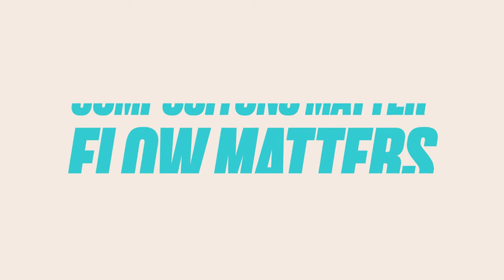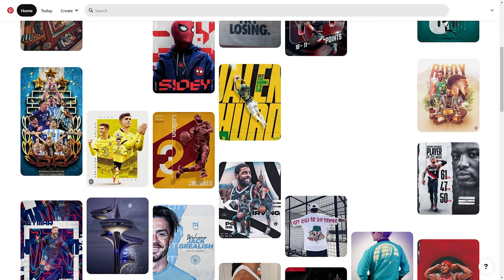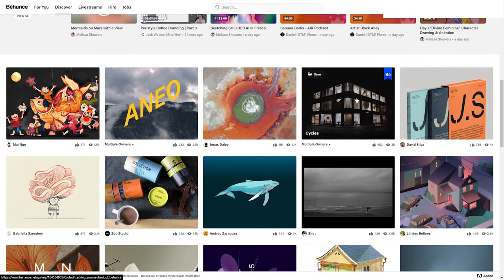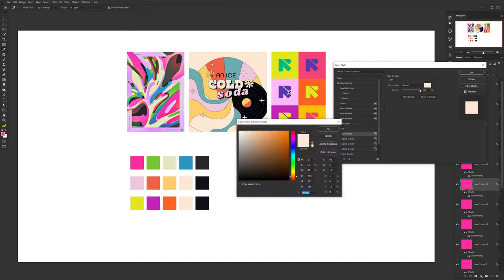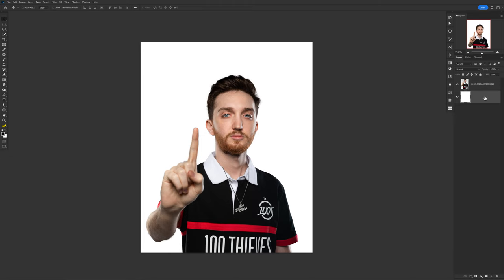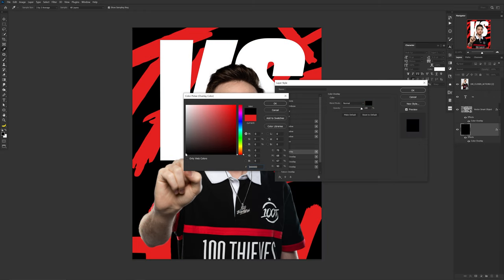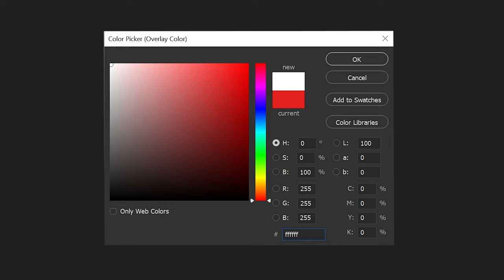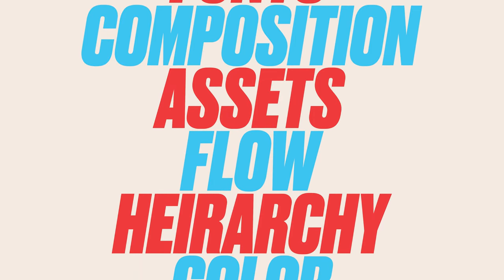This ONE Tip Made Me a Better Graphic Designer!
Video Description: In graphic design there are many theories that can help you achieve a "good" design with ease. Besides composition, typography, asset choices.. The one thing that gets overlooked the most, is color.